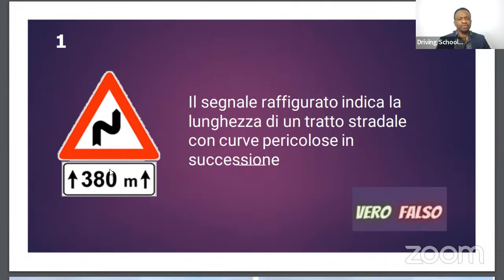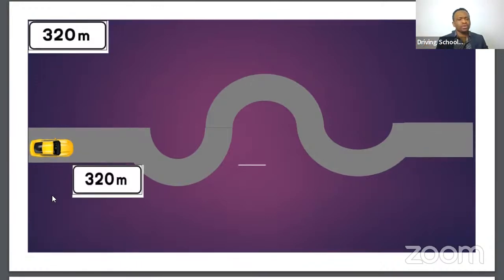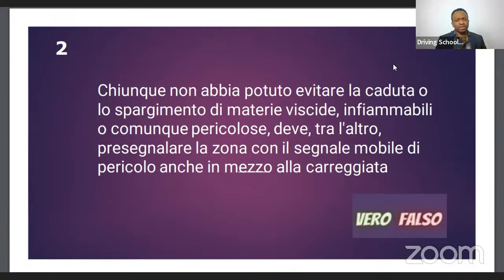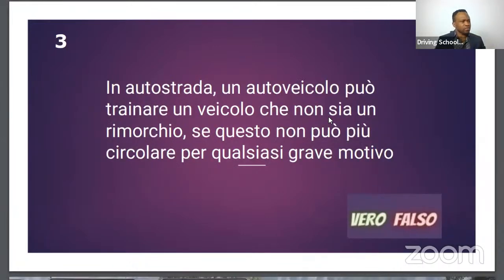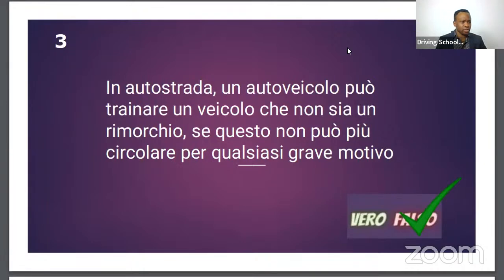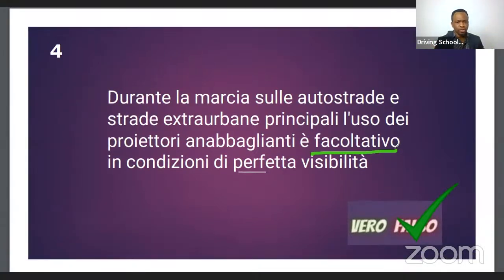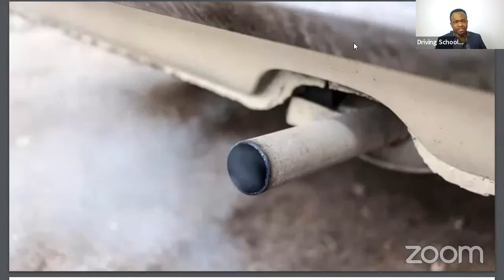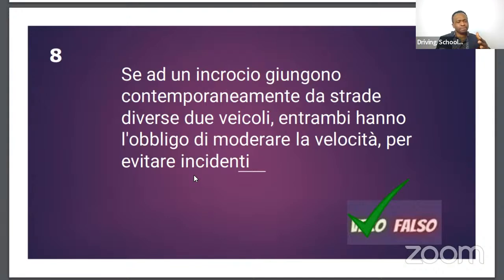QUIZ PATENTEB IN ENGLISH QUESTIONS AND ANSWERS EP 21